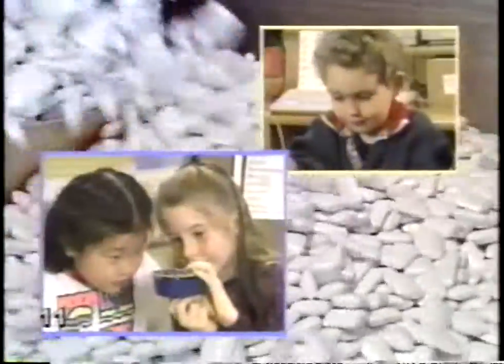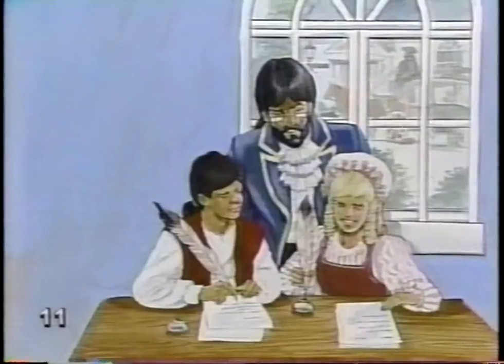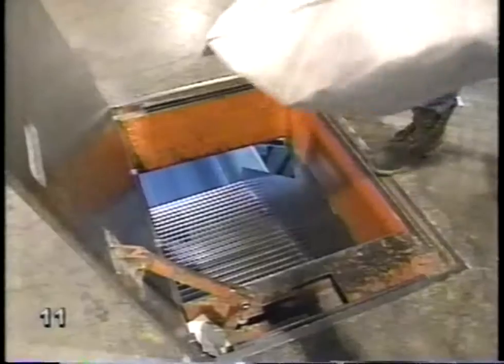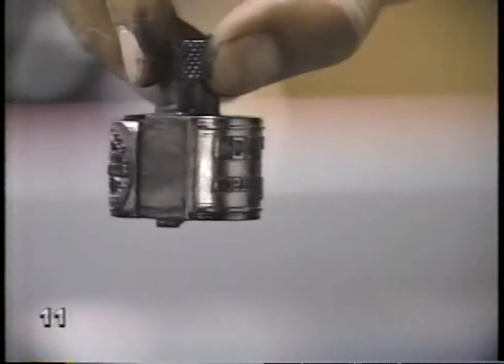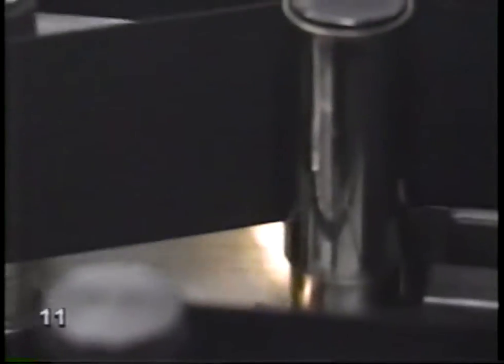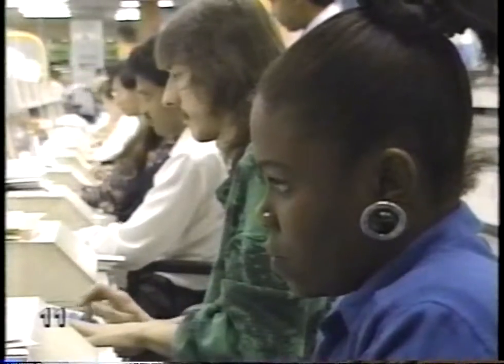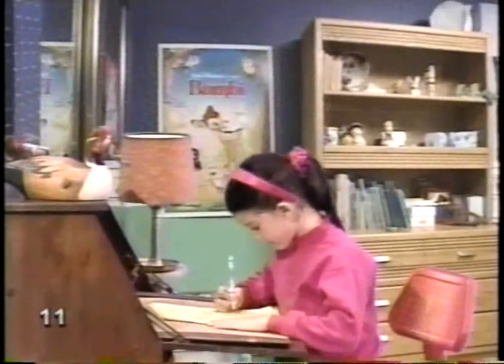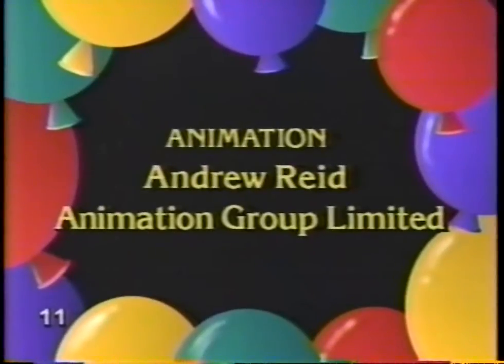Here's How #11 - Post office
How the post office works. "Here's How" children's science videos show how things are made.